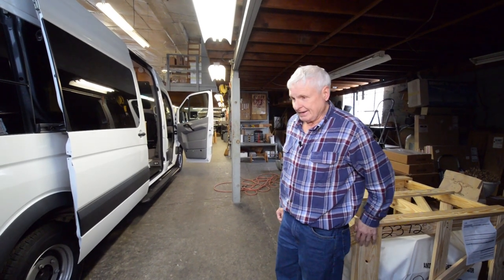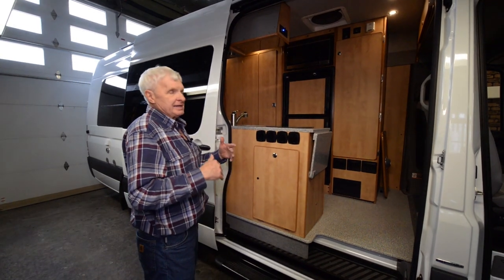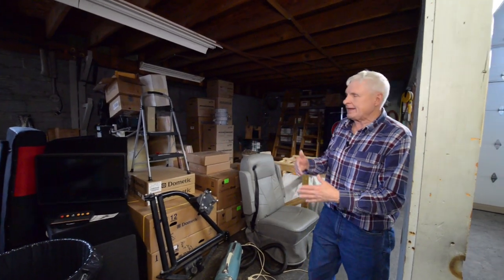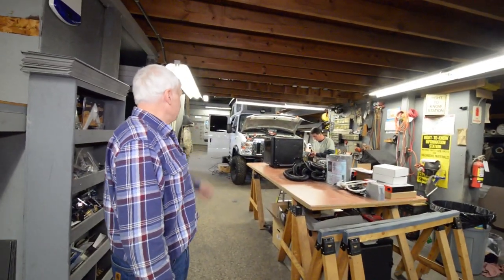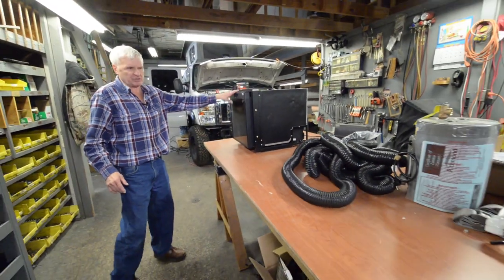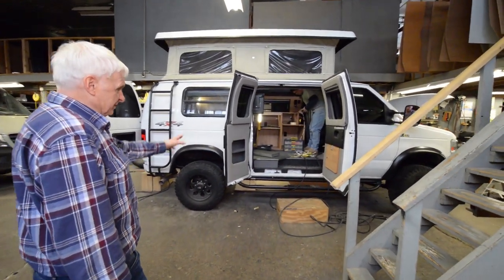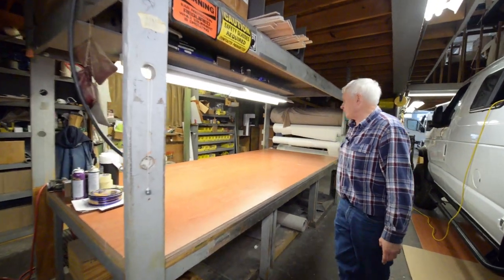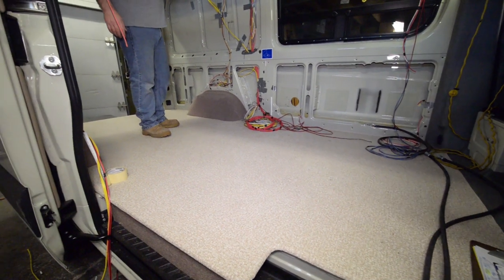Sportsmobile Indiana Factory Tour ~ 40 Years Of Camper Van Building Experience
It was a pleasure exploring this facility with Jim and his crew! After this shoot G and I sat around with all of the employees talking about Indiana and RV travel. Everyone was extremely friendly and G and I had an awesome trip to Sportsmobile, Indiana! Jim was one of those old school RV/Camper Van industry guys who has seen the industry change drastically over the years. I know for a fact that he has forgotten more about building rigs than I have learned about them in the last two years. If we had more guys like Jim building rigs people wouldn't be waiting for months after buying a new rig to get the "factory fix". I would like to thank Sporstombile for allowing G and I to film this video!